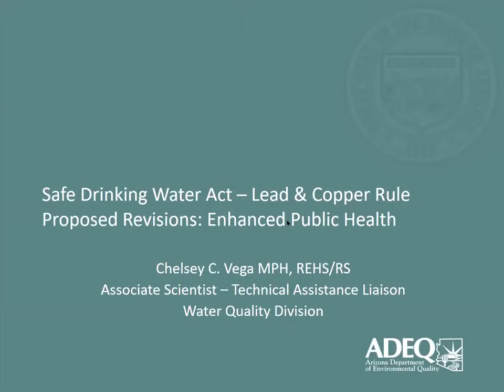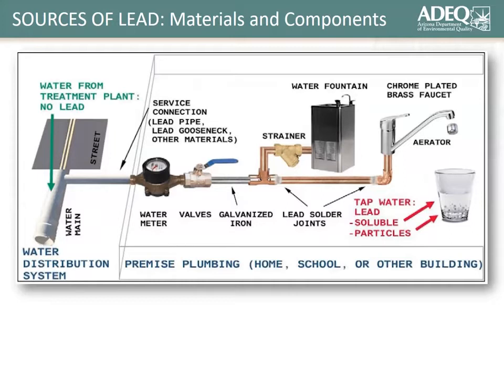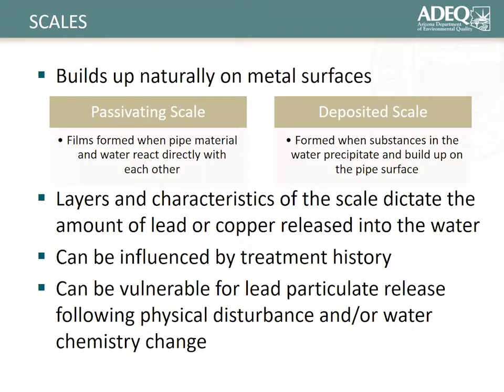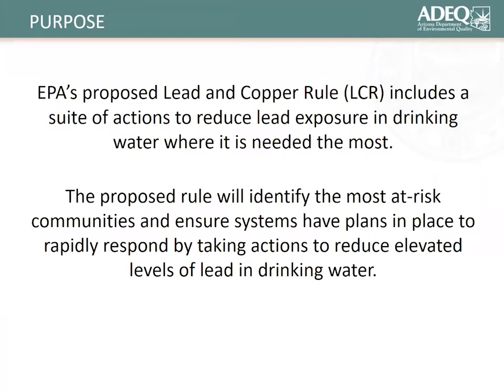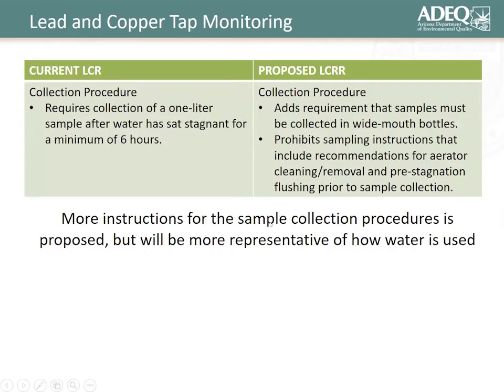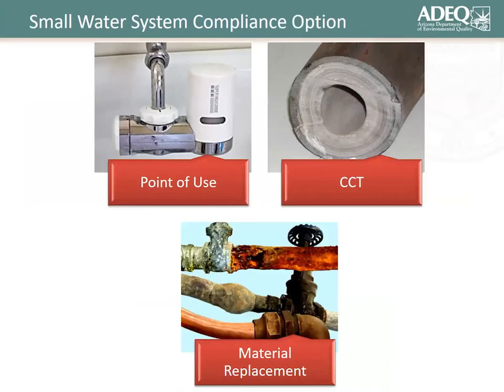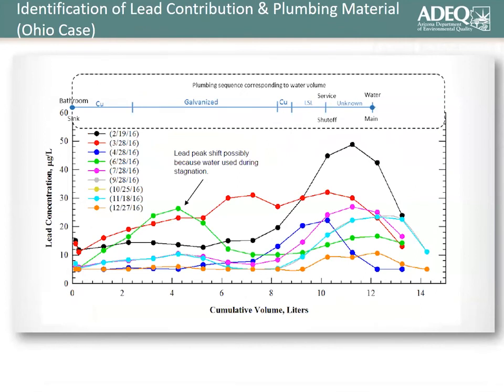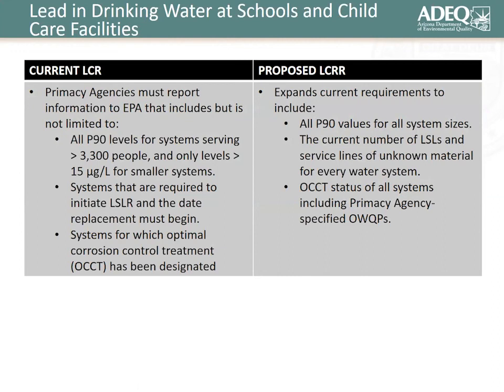Drinking Water Lead and Copper Rule Revisions, Chelsey Vega of ADEQ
The annual 2020 Sanitarians’ Conference was held virtually for the first time on November 4 & 5 to provide proper social distancing measures in light of the COVID-19 pandemic. This allowed us to record our presenter’s slideshows. We welcome you to watch these recordings to help satisfy the 12 hours of continuing education units (CEUs) required for annual Registered Sanitarian renewals. The presentations capture a vast array of topics related to environmental health. We would like to thank our wonderful presenters who shared their expertise!